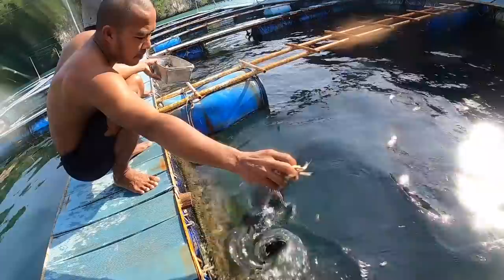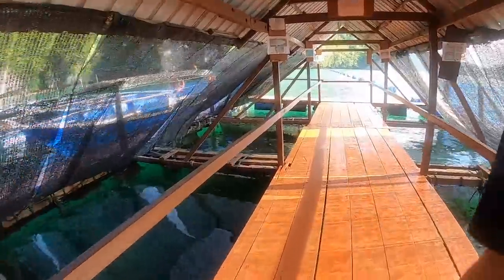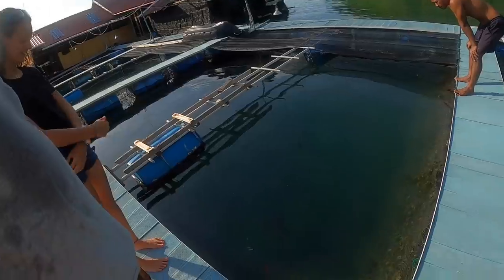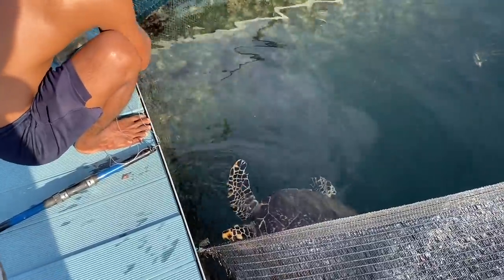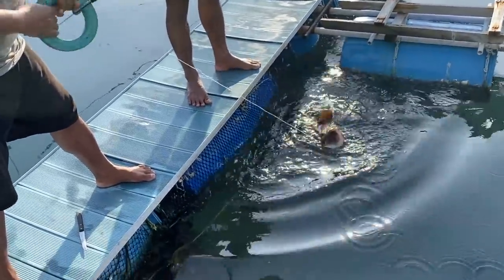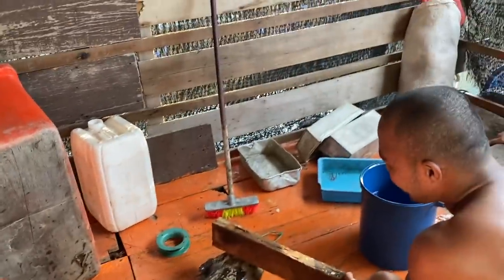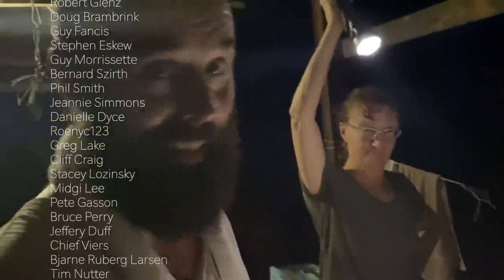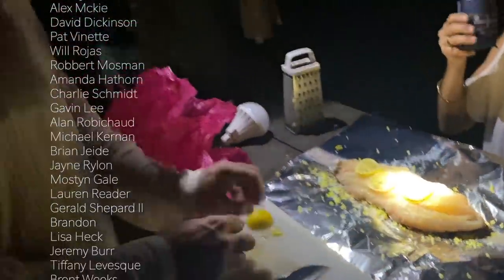Feeding a 100kg Grouper | Malaysia Episode 192 (Sailing Catalpa)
Hey guys this episode we make our own waves in the anchorage and visit a fish farm here in Langkawi where we feed a 100kg grouper.

To comment go to our community post on Our YouTube Page or our FaceBook

Song list
Never wanna grow up By Katrina Stone